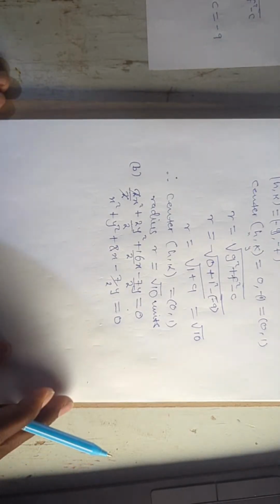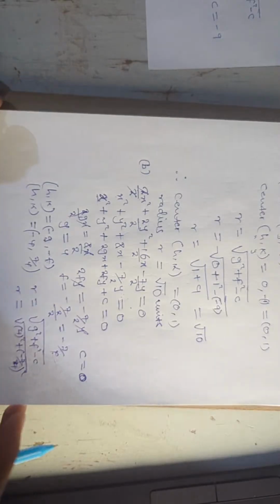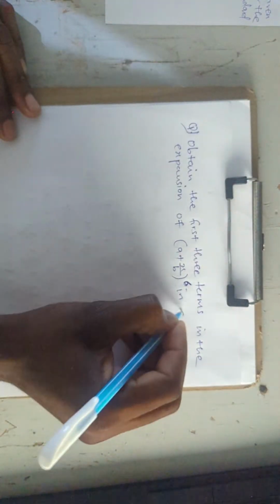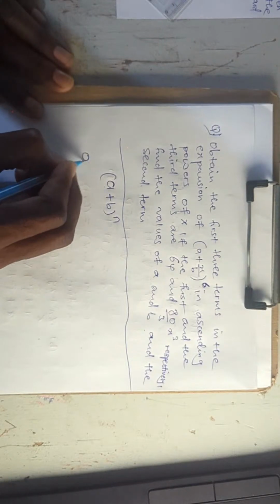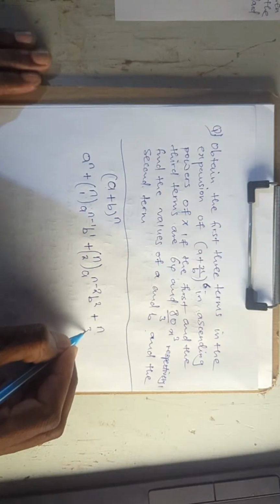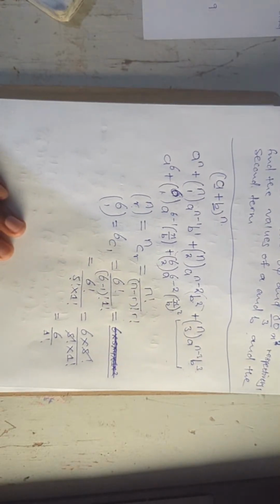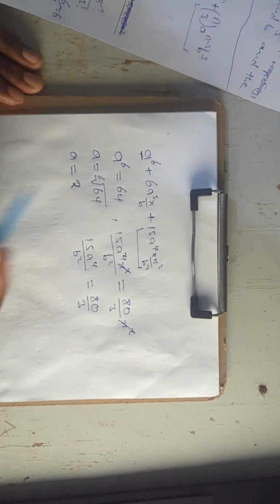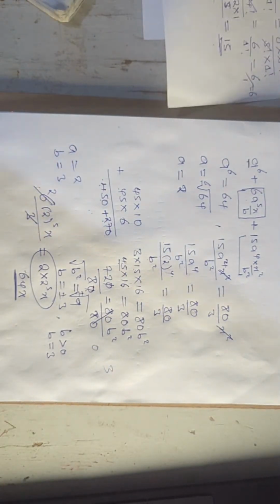mathematics revisions on coordinate geometry and circle geometry including binomial expansions